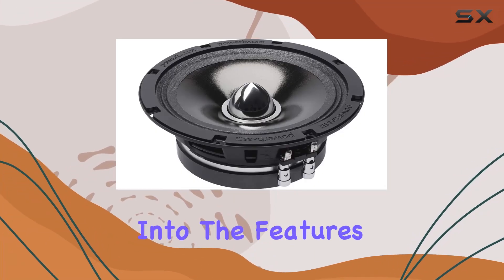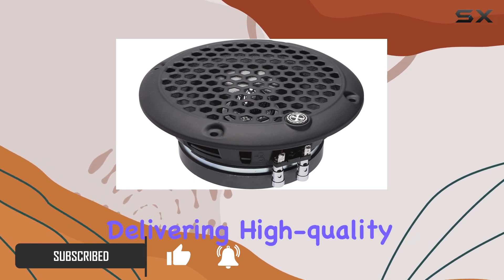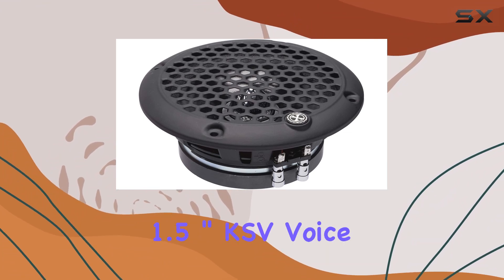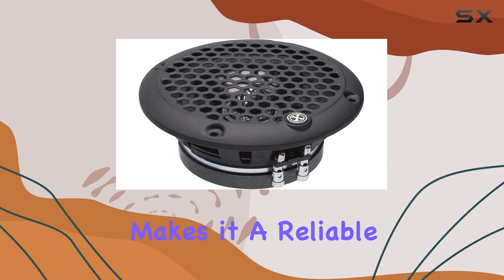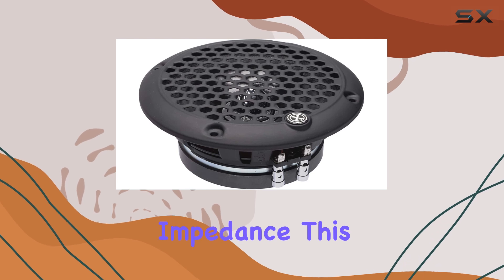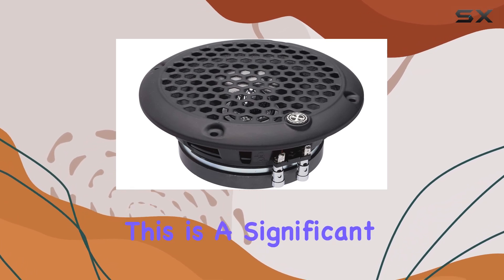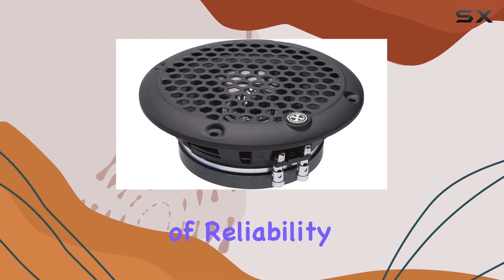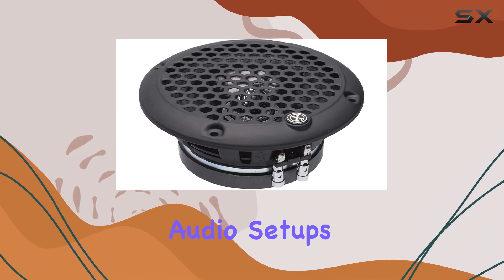Powerbass 4XL-65T 6.5" Mid Range Driver Speaker: Unleashing the Best in Pro Audio Sound!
0:00 Intro
0:06 Review

Things that we mentioned in this video:
Powerbass 4XL-65T 6.5" Mid : B07D2L4T21